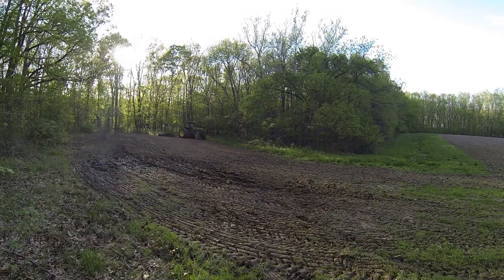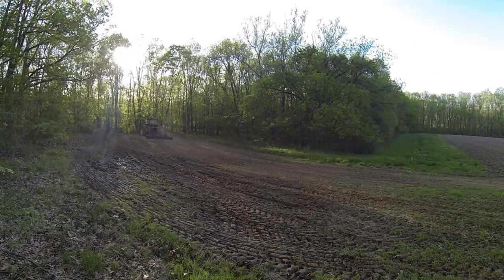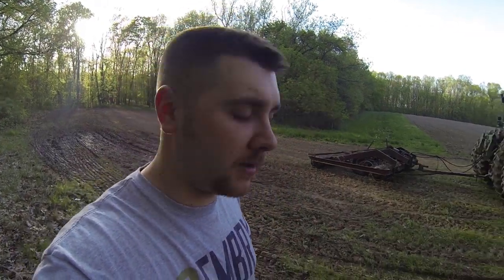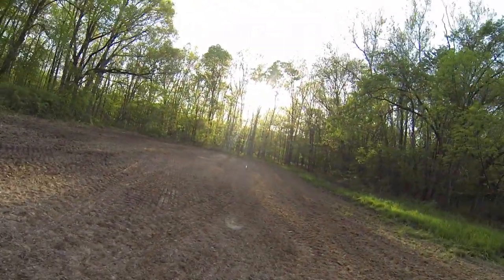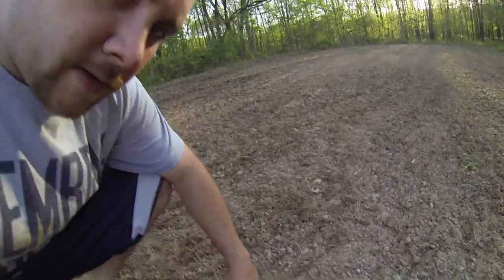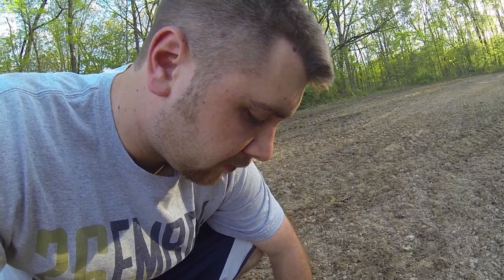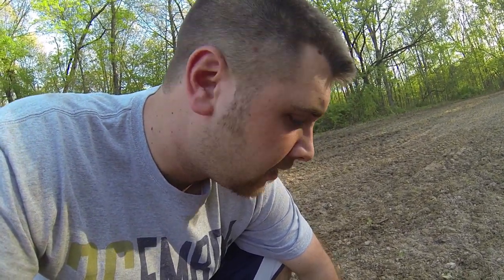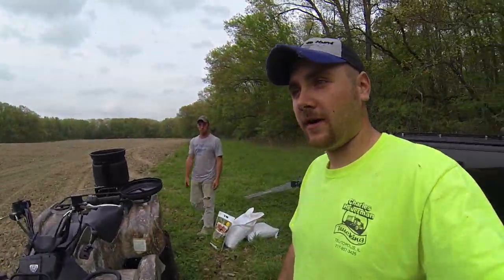Food Plots ~How to plant Clover Chicory ~ Perennial Clover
Today learn how to plant perennial clover and chicory. Kyle is trying a new method of mixing the clover and chicory with fertilizer to help prevent overuse or waste. By mixing the two together he was able to make several passes ensuring the area was covered. Clover and Chicory are small seeds and it's very easy to spread too heavy. Is it bad to put it on thick? Not necessarily, but if your on a budget and want the most out of your bag and the area it is supposed to cover this may be the ticket for you. Side Note: It is imperative to do a PH Soil Test before planting. In this case Kyle's test results showed 6-24-24 fertilizer would be best for his application.  We have had tremendous luck with this product and continue to have proven results. If you have any questions please ask and we'll do our best to answer them.